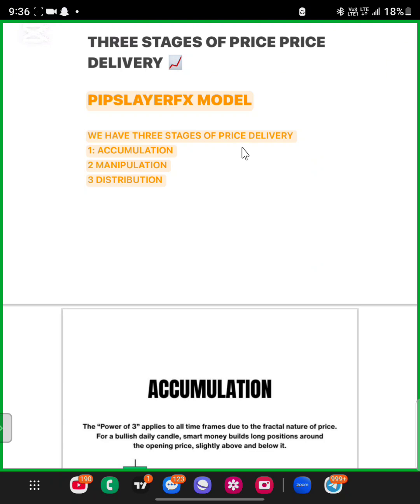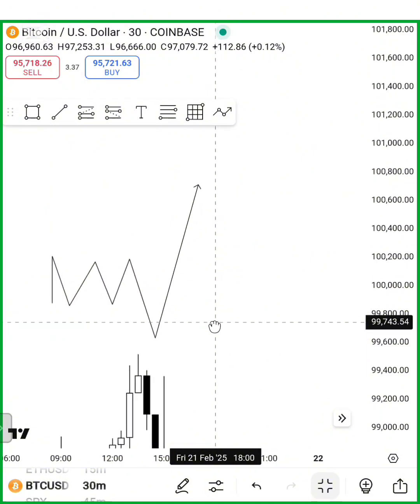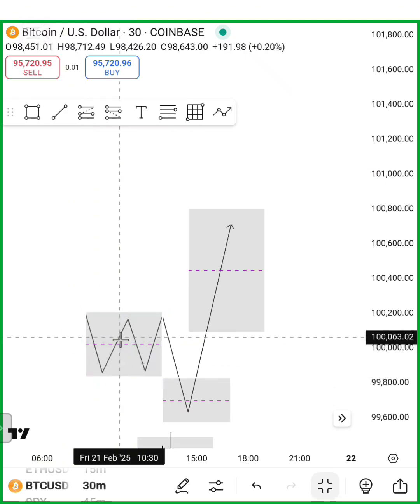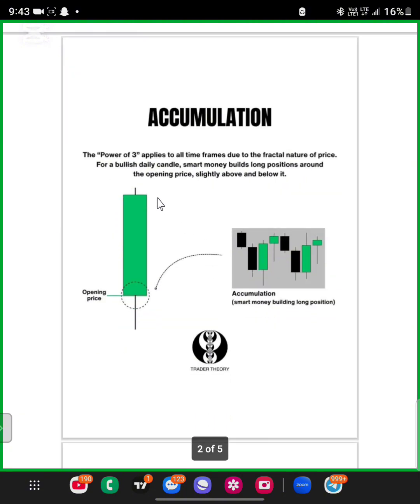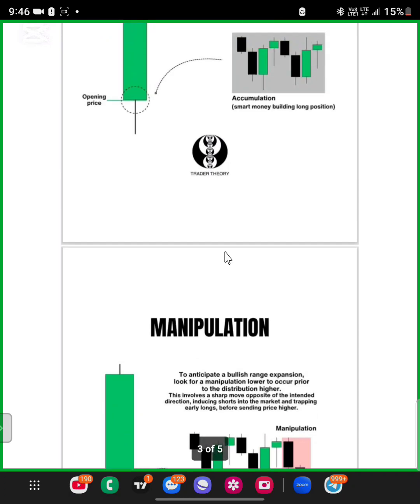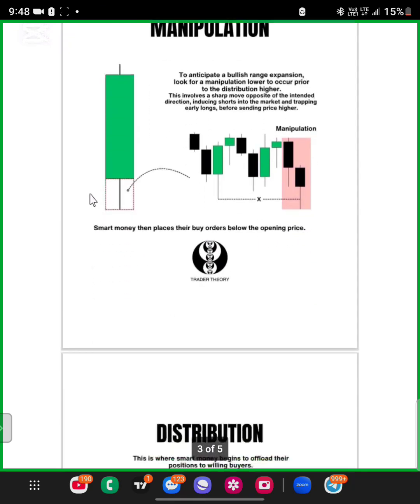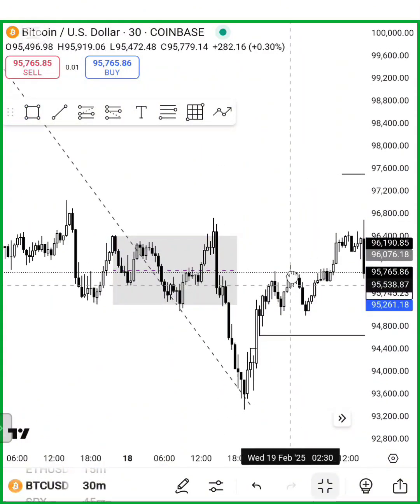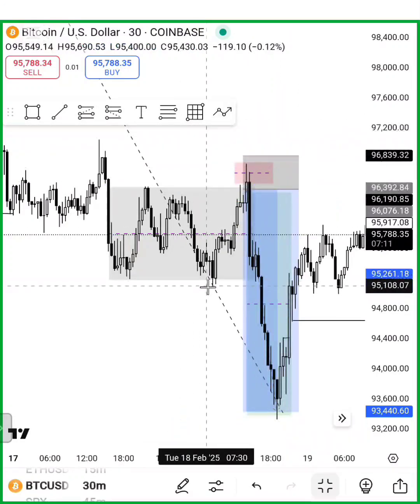3 STAGES OF PRICE DELIVERY (PO3) EXPLAINED A MUST WATCH🤑🤑💰💰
THIS VIDEO CONTAINS FULL EXPLANATION OF THE THREE STAGES OF PRICE DELIVERY (PO3) ✍️

Unlock the Secrets of Forex Trading!
% Dive into our latest video where we break down the week's top currency pairs, share proven strategies, and reveal the best times to trade. Whether you're a beginner or a seasoned trader, this video is packed with actionable insights to boost your trading skills.
DETAILED ANALYSIS FROM MY TRADES LAST WEEK
I USE THE CRT TRADING STRATEGY FOREX TRADING IS RISKY, DONT GET INVOLVED WITHOUT A MENTOR OR GUIDANCE

AM NOT A FINANCIAL ADVISOR THUS THIS VIDEO SHOWS MY TRADES FROM THE PREVIOUS WEEK
Key Highlights:
*   Live Forex Analysis al
*   Expert Tips on Risk Management
*   Insider Look at Market Trends ~
*   Beginner-Friendly Strategies forGBP/USD, EUR/USD, and USD/JPY